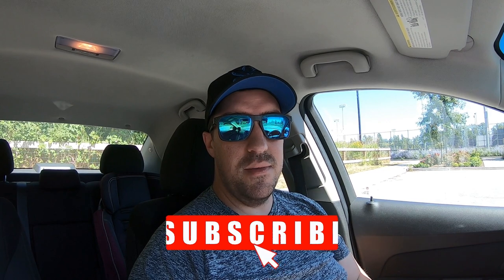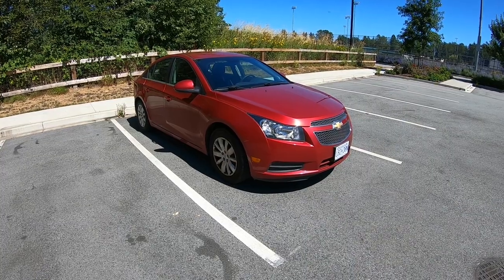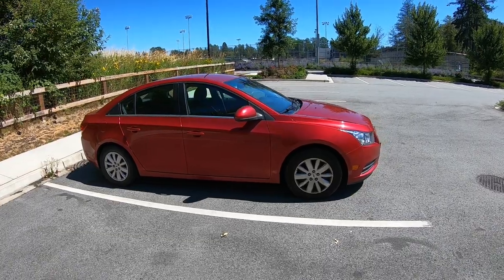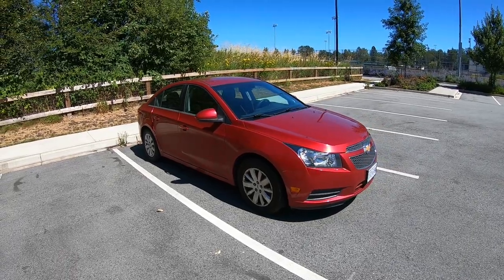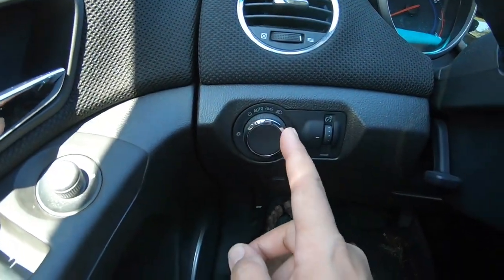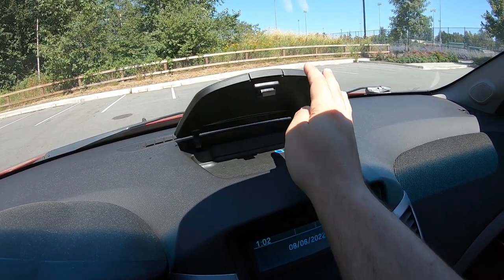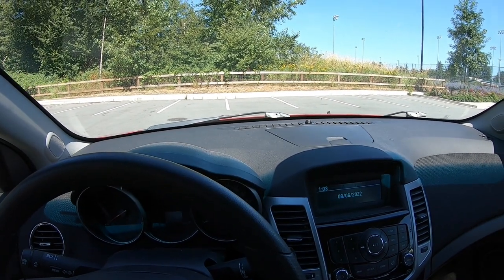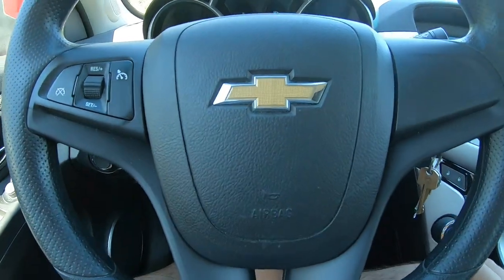Here Is What I Am Driving While My Ford Mustang GT Is Broken **MY LAST CAR**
Here is a quick look at what I am currently driving while ford deals with fixing my 2019 mustang gt that had the oil pressure issues. This was actually my old car before upgrading to the Mustang and Nissan Pathfinder that are in the garage now.

WHAT'S DONE SO FAR:
-Lund Racing 93 Octane Tune
-JLT Performance Cold Air Intake
-Steeda Subframe Braces
-Steeda Subframe Bushing Support System
-Steeda Extreme G-Trac K-Member Brace
-AWE Touring Catback Exhaust
-Steeda Progressive Sport Lowering Springs
-Dyna Performance Carbon Interior Trim
-UPR Billet Oil Pan Plug
-Window Tint(5% rear and corner windows/45% on sides)
-25mm Spacers on all 4 corners
-Diode Dynamics LED Smoked Side Markers
-Diode Dynamics LED Reverse Light
-Diode Dynamics Interior LED Lighting
-Anchor Room Headlight Amber Delete Kit
-Steeda Low Profile Jacking Rails
-Steeda Subframe Alignment Kit
-JLT Oil Catch Can
-Sound Tube Delete
-Avalon King Ceramic Coating
-Emblems Plasti Dipped Black